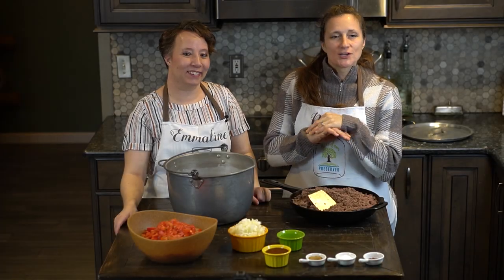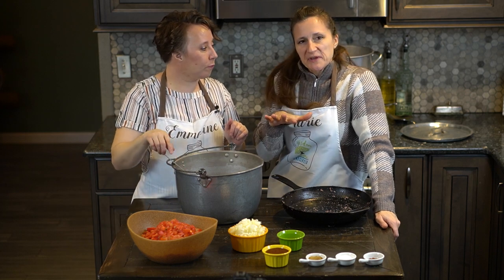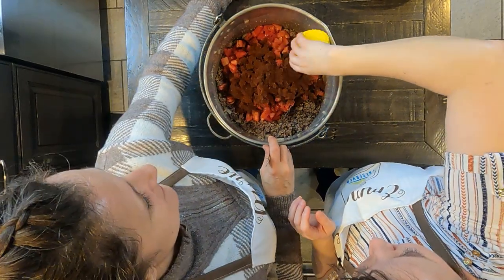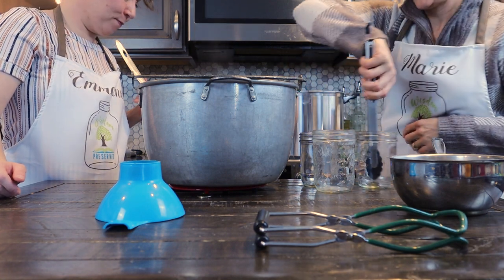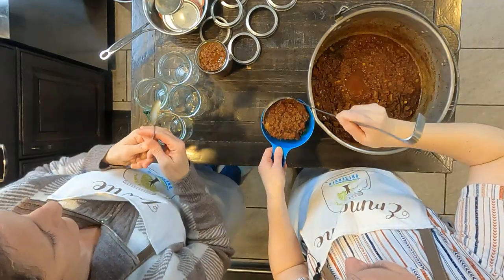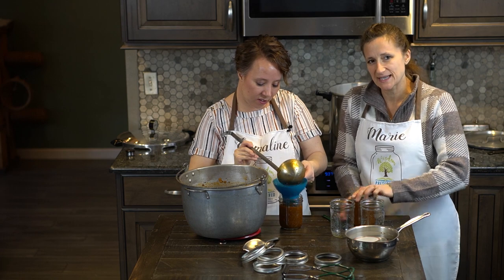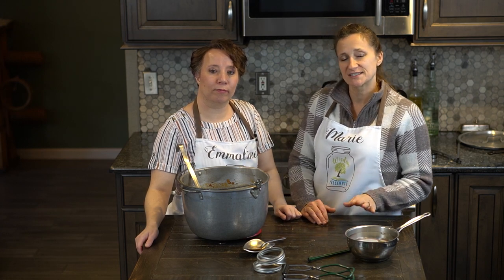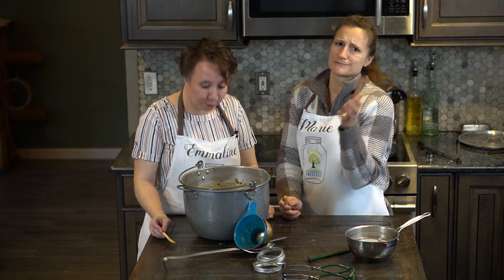Meat Lovers Chili Canning Recipe | Pressure Canning Ground Beef Chili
Wisdom Preserved provides a hearty Meat Lover's Chili recipe and canning video for every meat-loving individual in your life. This in-depth canning tutorial will walk you through the canning process step-by-step.

This meat lovers chili base made with ground beef is such a great start for so many family dinners. I appreciate it so much because it is such a time saver. No defrosting meat on those busy nights. In addition to having the hamburger, it also has tomatoes. Tomatoes, being a prolific plant, keep giving all summer. Because of that, we are always looking for ways to utilize them in our canning. Chili tastes good plain but my favorite way is to add canned pinto beans and serve it with sour cream and shredded cheese on top. Sometimes, we make chili dogs or add the chili to cheese and serve nachos for dinner. With canning, I feel like not many of my jars hold main dishes so I really like having these on my shelf.

📝 FOR THE FULL PRINTABLE CANNING RECIPE AND PICTURE TUTORIAL VISIT OUR

Intro 00:00
Brown Meat 00:23
Add Other Ingredients 00:36
Jar and Process Chili 02:37
Taste the Chili 05:56
Remove from Pressure Canner 06:59
Outro 08:25